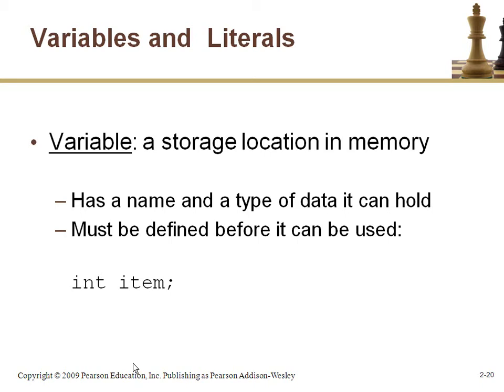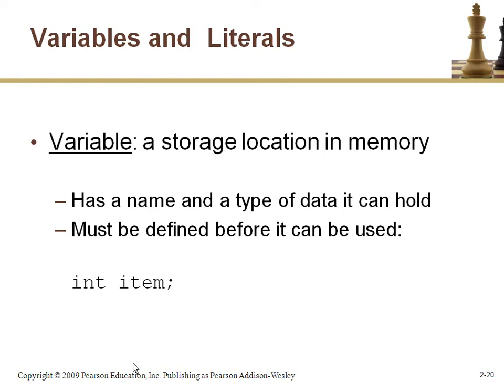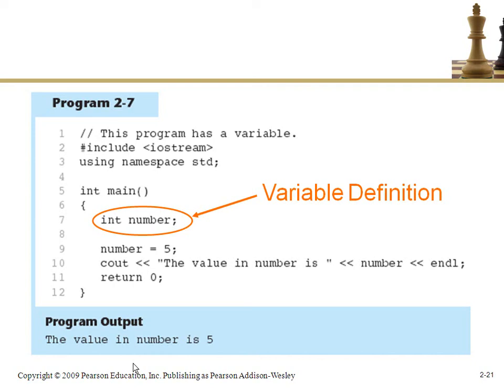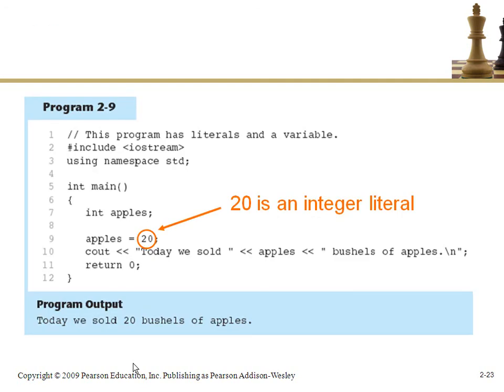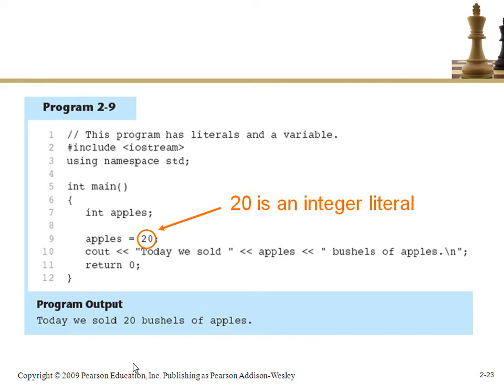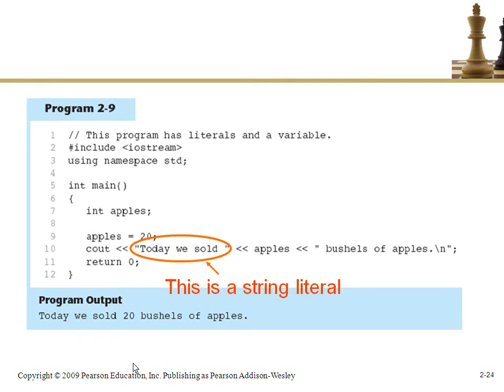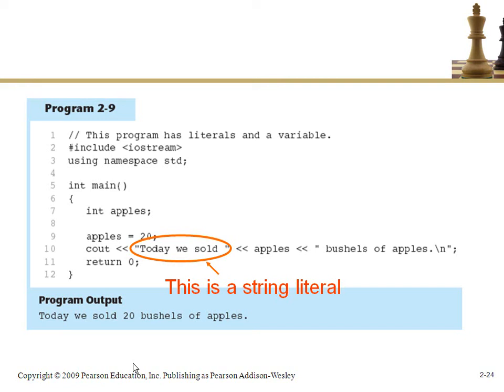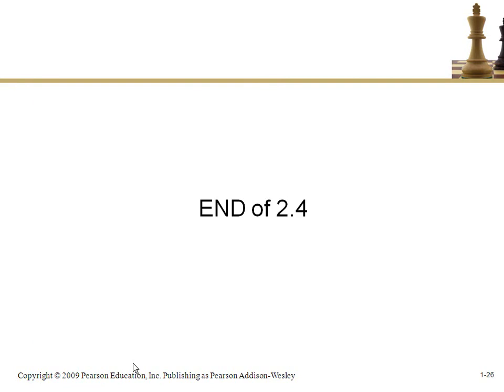cosc1436_online_LESSON03_04.wmv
2010 Fall cosc1436_online_LESSON03_04.wmv